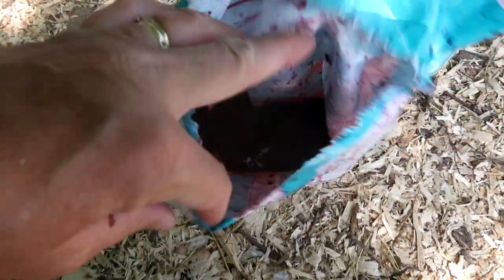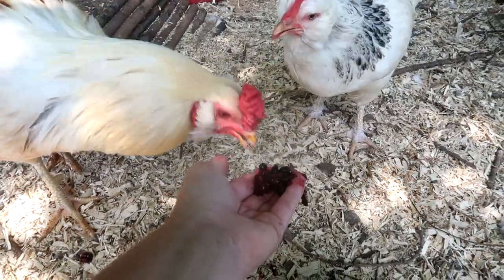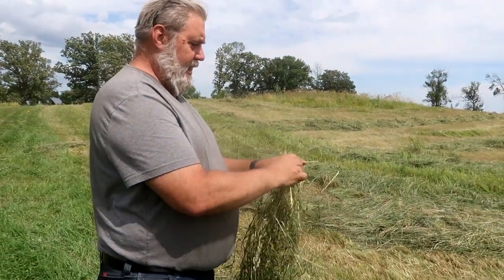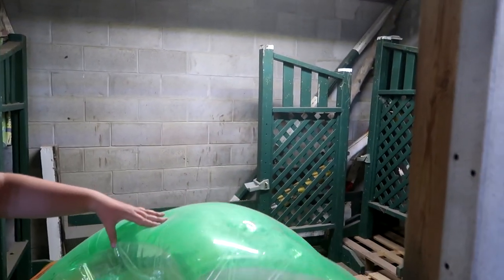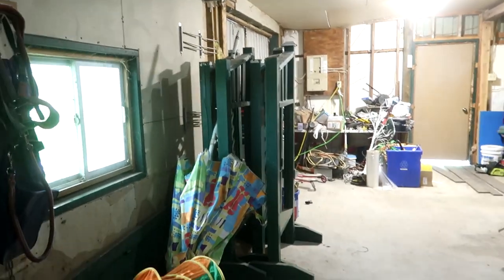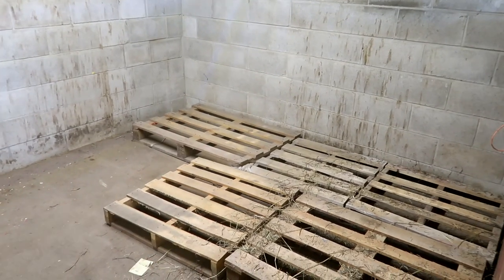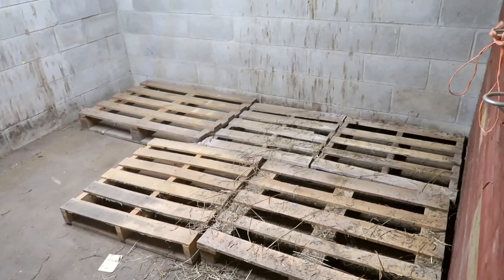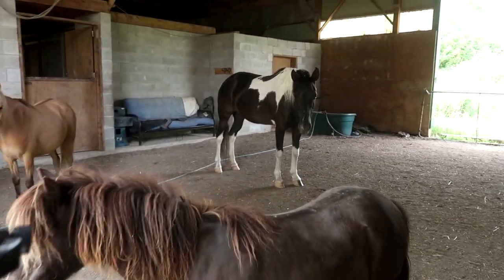Our Biggest Mistake Exposed!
DaybyDayVlogs
110 North Front Street - A3,
Suite #213
Belleville, Ontario, K8P 0A6
Canada